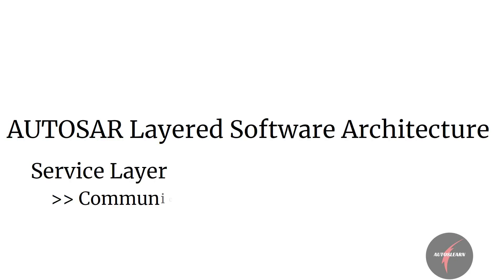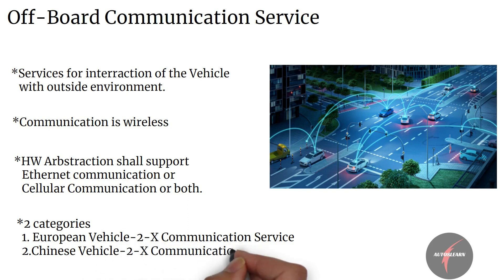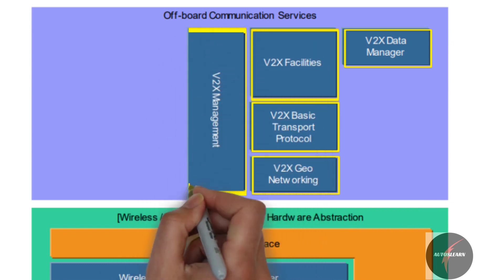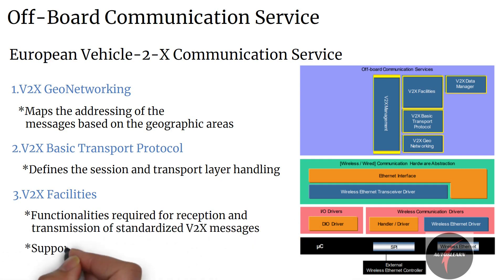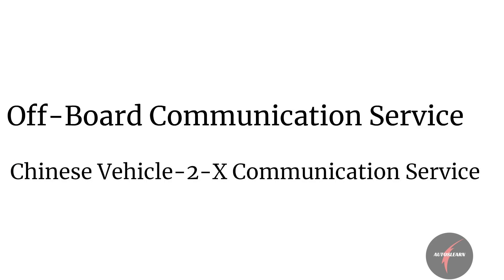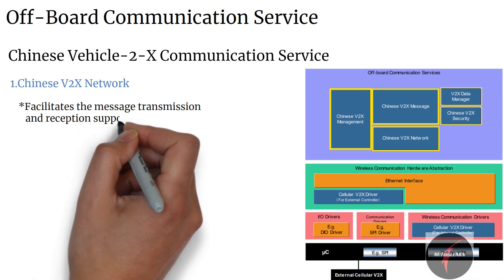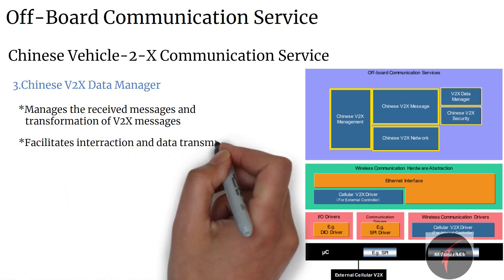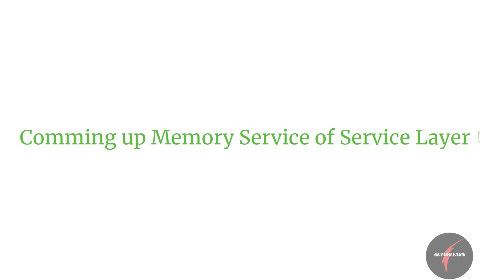Mastering Automotive Connectivity: Exploring AUTOSAR Service Layer | PART 3#autosar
Description:
Welcome to the final installment of our AUTOSAR Basics series! 🚗💻 In PART 3, we dive deep into the intricacies of the AUTOSAR Service Layer, unlocking its full potential in automotive connectivity. From real-time communication to fault handling mechanisms, join us as we explore the advanced features that make the Service Layer the backbone of modern automotive systems.

Whether you're an automotive professional or a tech enthusiast, this episode promises to elevate your understanding of automotive software architecture. Tune in, learn, and embark on a journey towards mastering automotive connectivity with us! AUTOSARBasics ServiceLayer TechEducation!